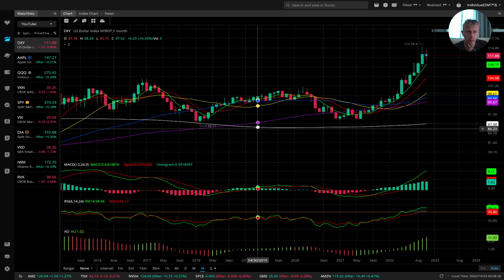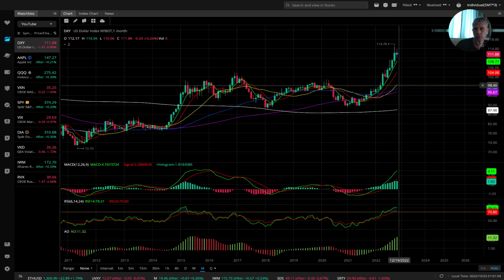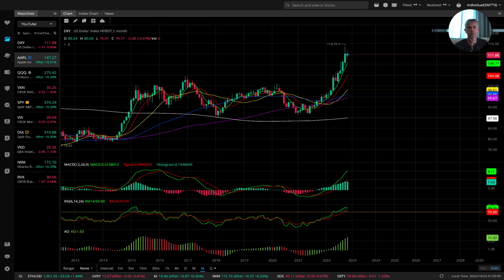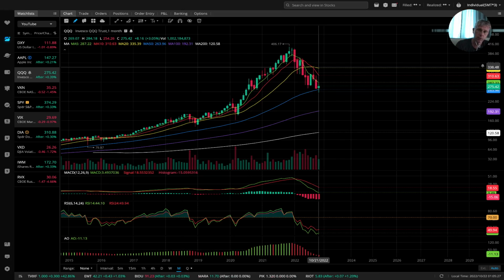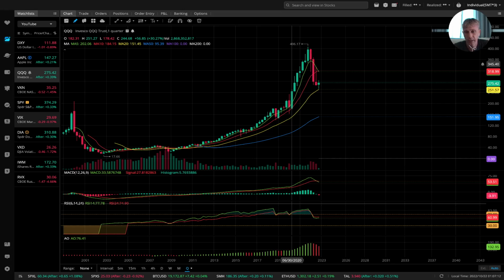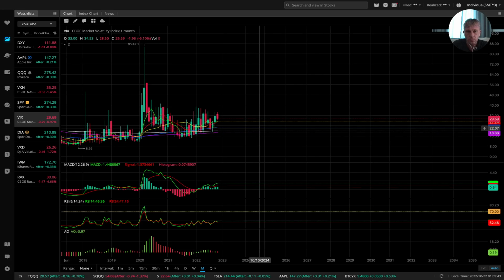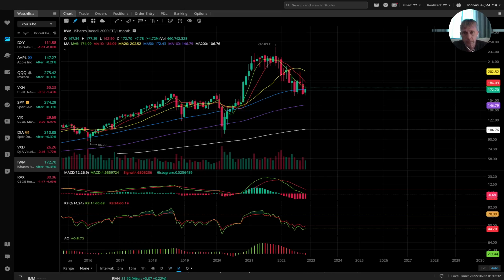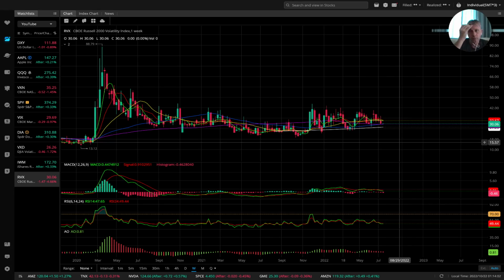Stock Market Bottom? Monthly Stock Market Update DXY, QQQ, VXN, SPY, VIX, DIA, IWM, AAPL (STS)!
Simple trading strategy that works by STS channel.
How to make money in the stock market during a recession. The best technical analysis and trade ideas. You can learn how easy you can use the best STS to be successful when market boom or crash! My mission is to provide daily video updates for stock, crypto markets, also education and information to help others to learn my STS! Anyone can learn it and achieve a successful result. Everything we discuss in this channel can be used for currency trading, stock trading, and crypto, because price action stays relatively consistent across different assets.

STS is a great for swing trading and swing trading strategies, at the same time it works for short squeeze stocks today. You can easy make stock market crash prediction or crypto market crash. Just learn free how to trade  bearish or bullish market by STS and you will get the best idea for crash or boom market. STS gives you skills and the best and easy way to make money online, the best and easy way to make money trading online.